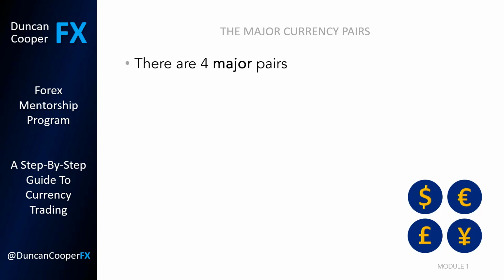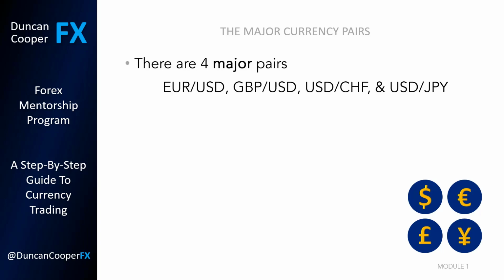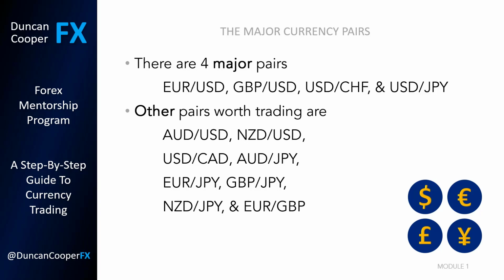The Major Currency Pairs | Forex Trading For Beginners | Step By Step Guide | Tutorial Videos